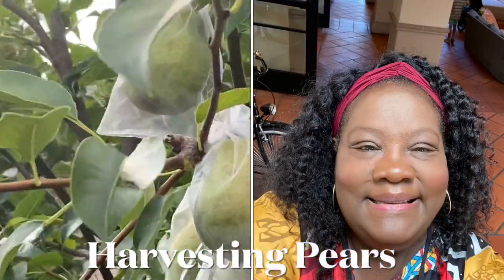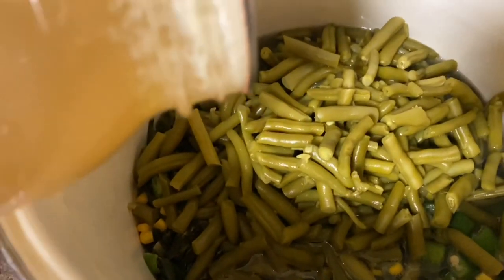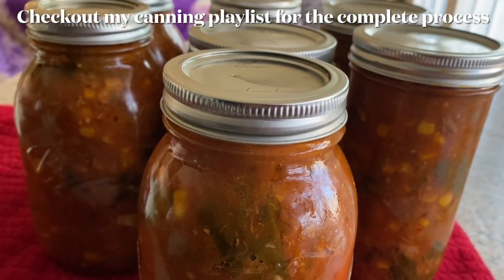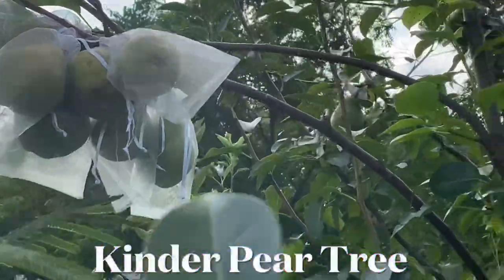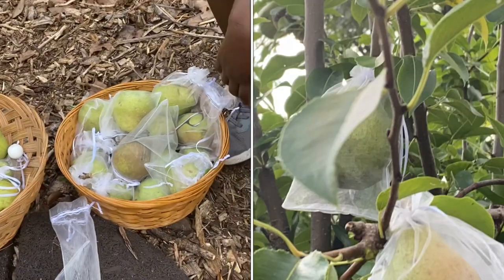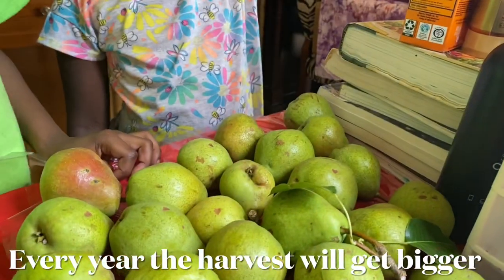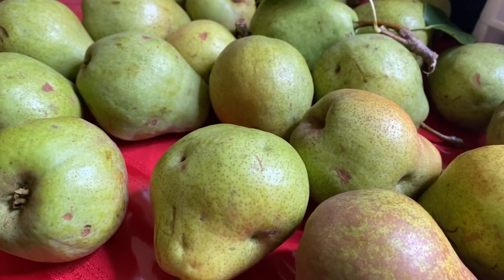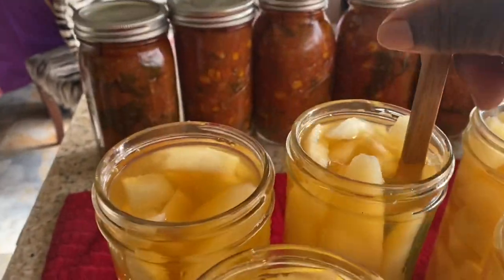This Week’s Garden Vlog: Making Soup from Homegrown Veggies, Harvesting and Preserving Kiefer Pears.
Eat Your Own!
I also occasionally discuss my natural hair and skin care product line. If I can’t answer your question at that time, I will direct you to where you can find the answer.

$Cherylorganicff